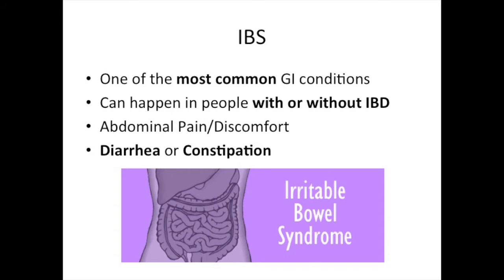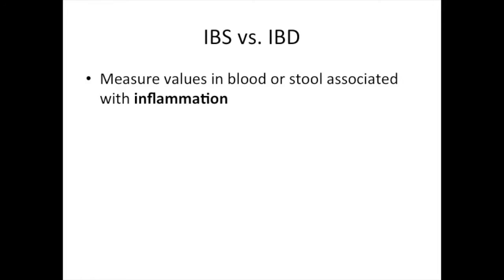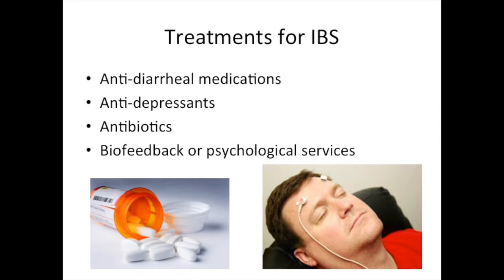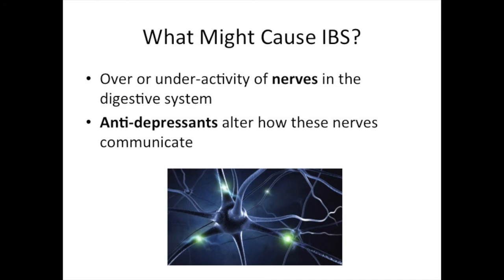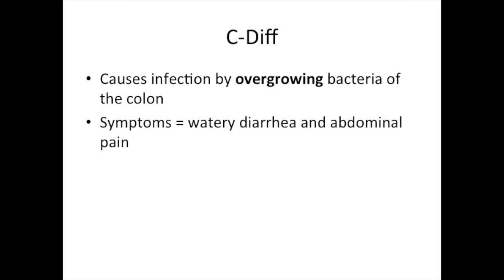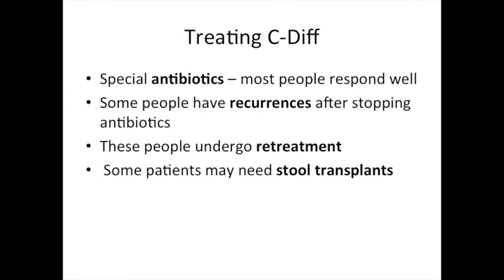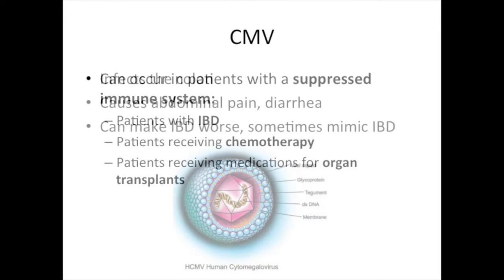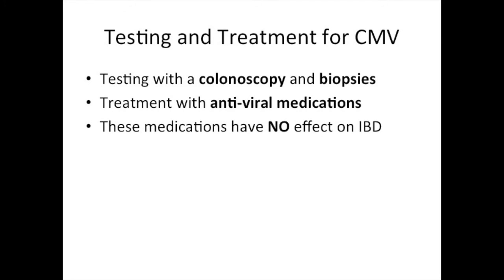IBD School 209: Causes of Symptoms in IBD, Part 2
Welcome to Part 2 of IBD School 209 with Dr. Shrinivas Bishu on some causes of common IBD symptoms that are not related to inflammation.